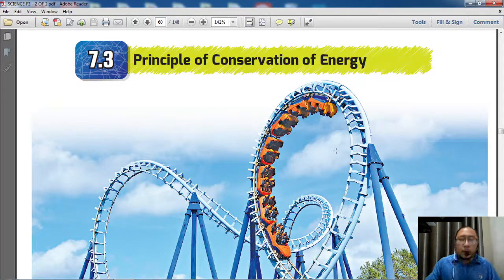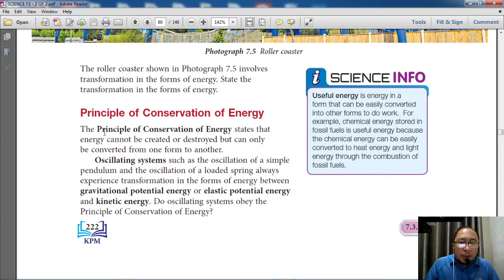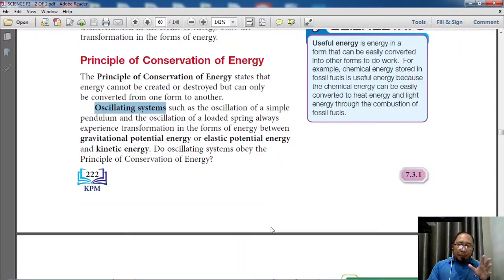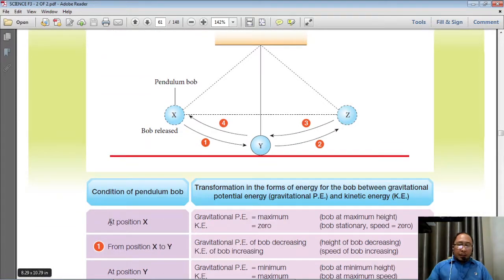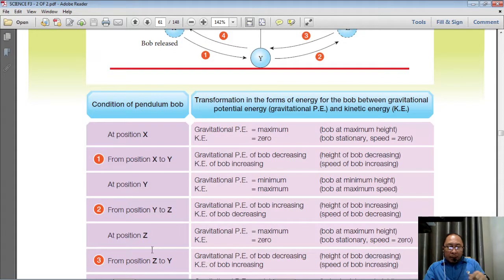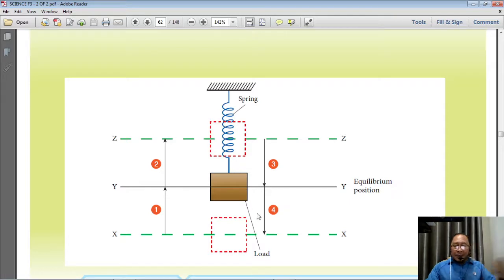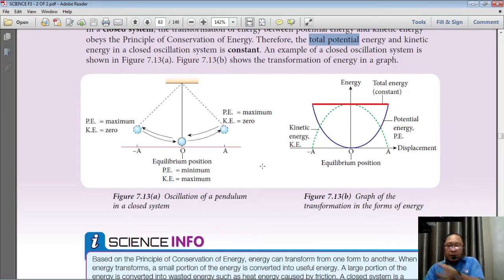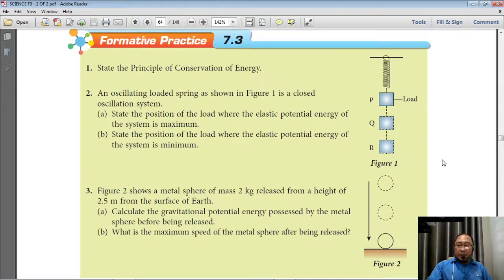7.3 PRINCIPLE OF CONSERVATION OF ENERGY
PdPR Science F3 by cikgu NIZAM